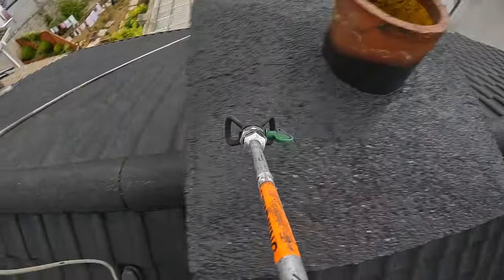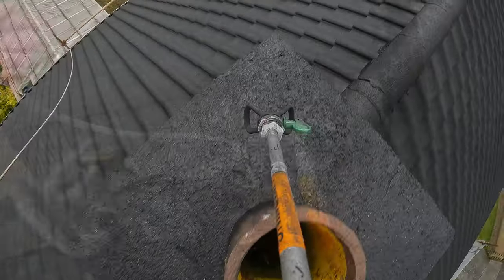Roof Painting Top Coat...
Roof Painting Top Coat... Killarney Co.Kerry